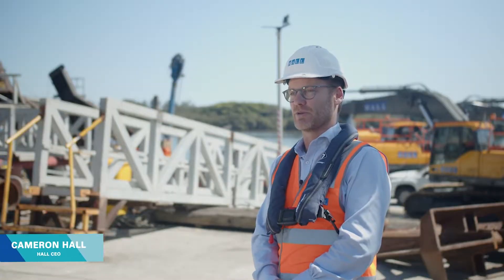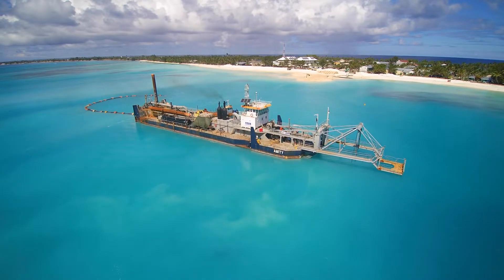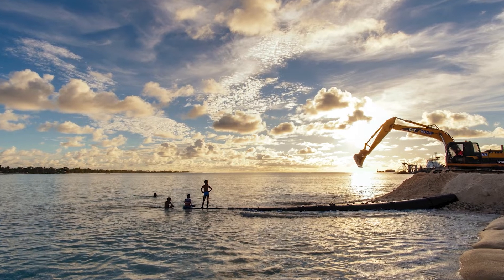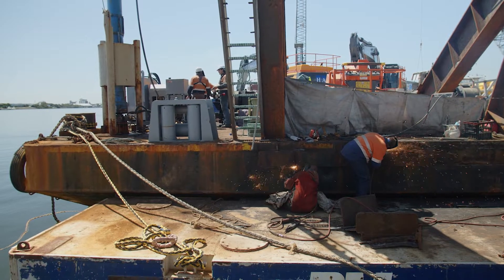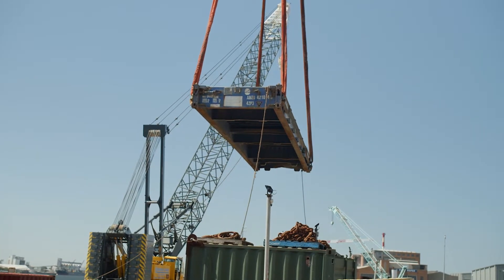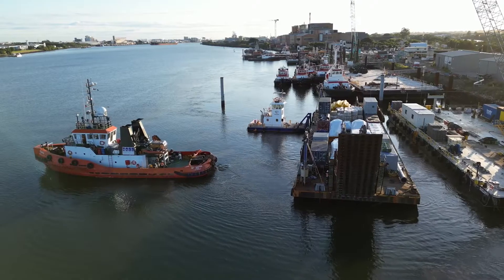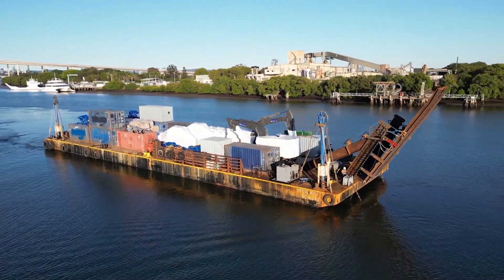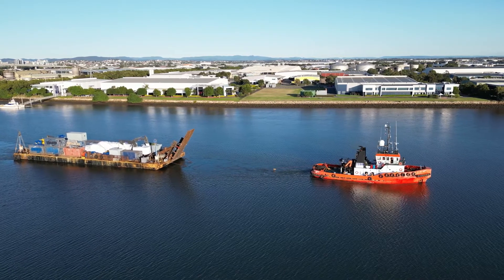Tuvalu Coastal Adaptation Project (TCAP) mobilisation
With the small island nation of Tuvalu extremely vulnerable to the impacts of climate change, Hall Contracting has been engaged to undertake coastal protection works across three of the country’s atolls.

The Tuvalu Coastal Adaptation Project (TCAP) includes construction of a bunded foreshore reclamation, boat harbour and breakwater in Funafuti; construction of a 665m berm top barrier in Nanumaga; and beach renourishment works as well as construction of a 1,330m berm top barrier, 170m Seabee seawall and seven reef-top barriers in Nanumea.

Hall has mobilised from Brisbane, Australia and Suva, Fiji and undertaken significant pre-planning in readiness for carrying out the project.

TCAP is being delivered in conjunction with @theGCF,@UNDP_Pacific and the Government of Tuvalu.